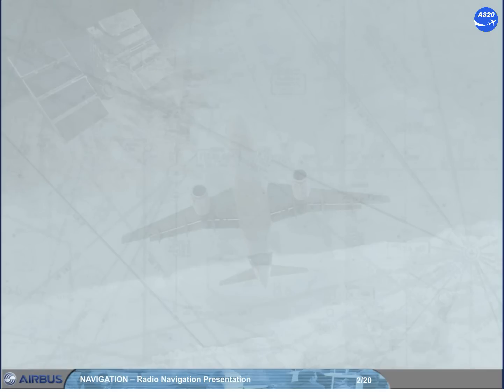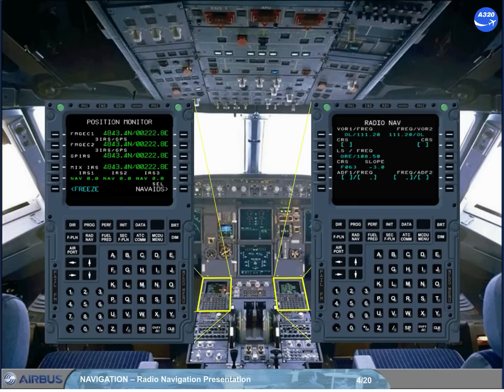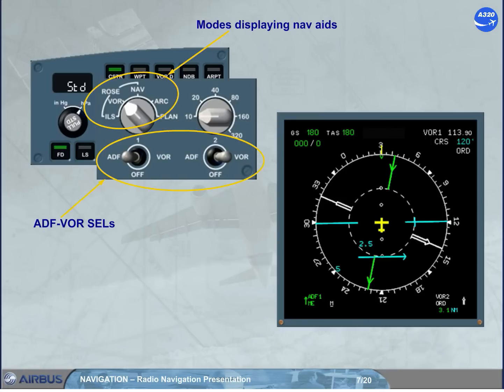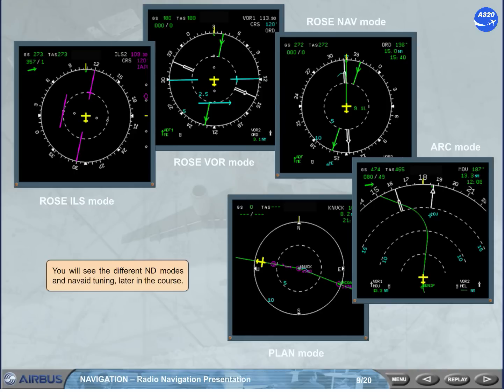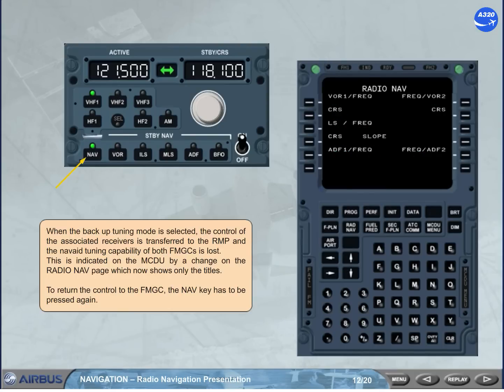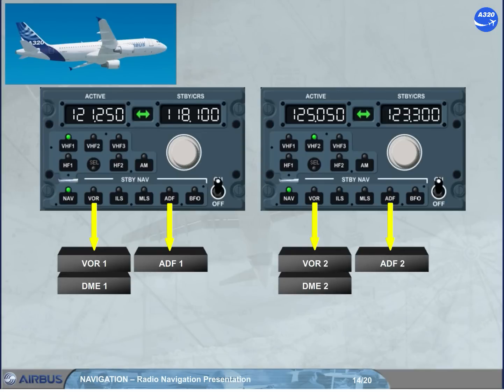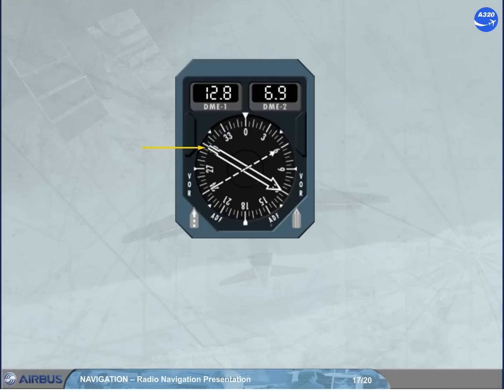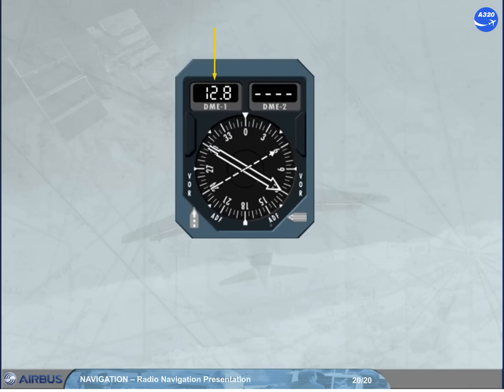Airbus A320 CBT # 84 NAVIGATION RADIO NAVIGATION PRESENTATION